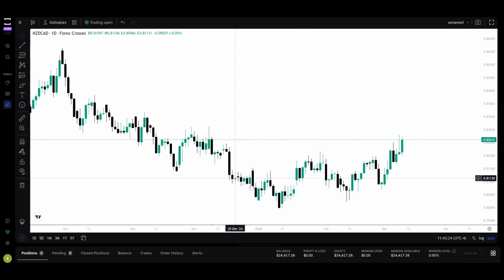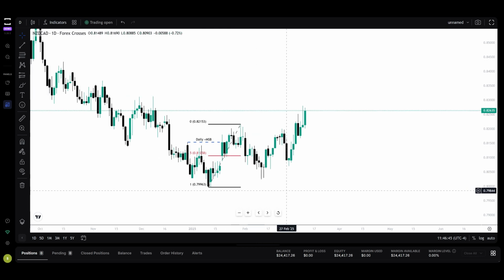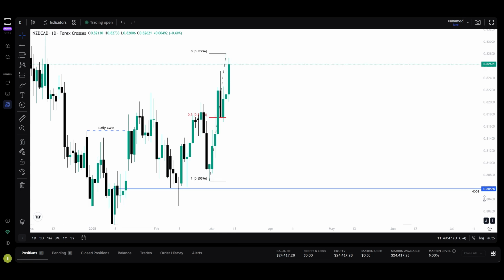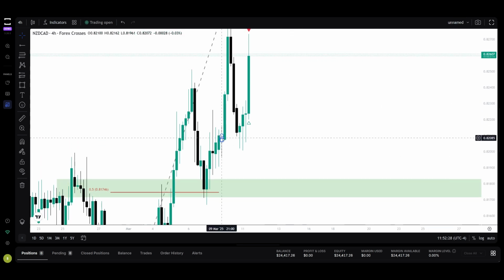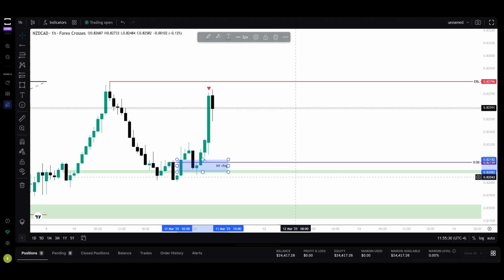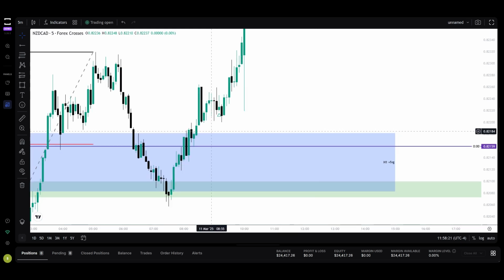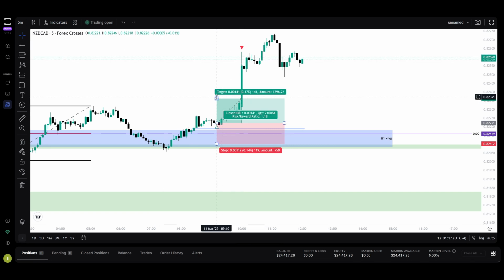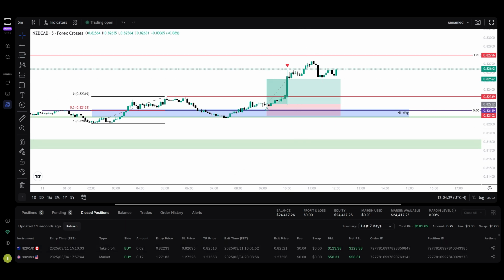NZDCAD 3-11-25 Post Trade Analysis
This video highlights my analysis and trade long execution on NZDCAD this morning following the JOLTS news release.

EDIT: I mislabeled the NY Midnight opening price (0:00) of the H1 candle. The purple horizontal line should be pegged to the opening of the candle and NOT the close of the candle. Either way demonstrates the ICT concept of the power of 3. However, it's noteworthy to clarify the error for price level precision.